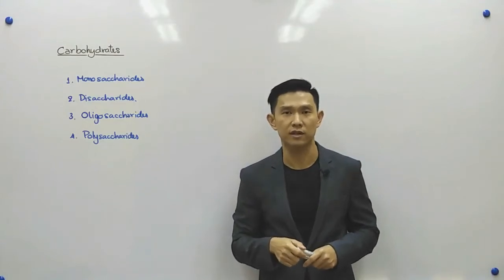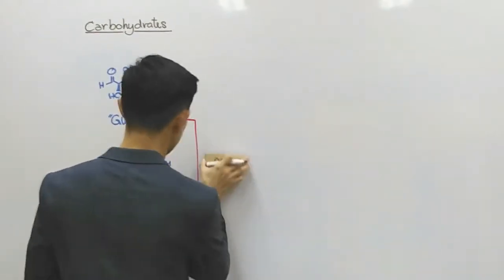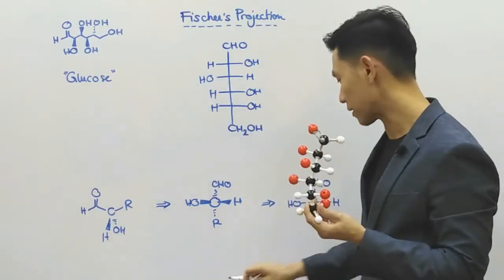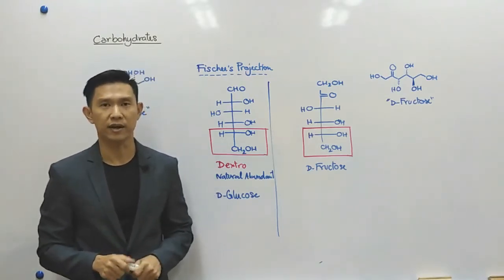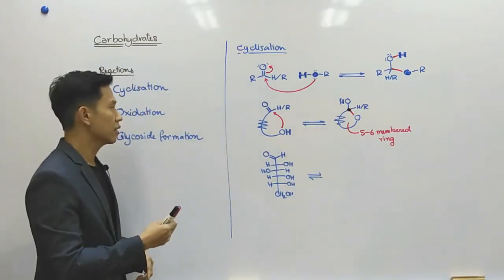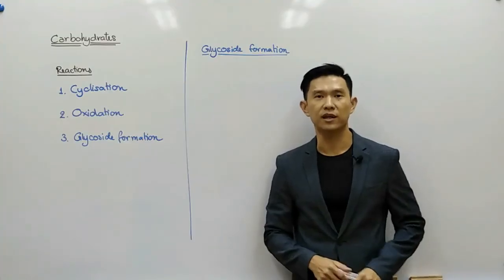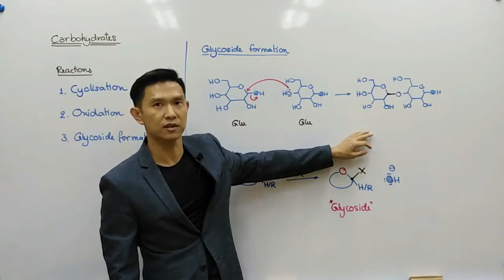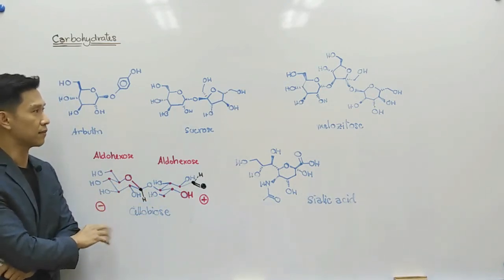Course Gen chem2 : (Bio molecule) ep.01 [Eng] [Inter]